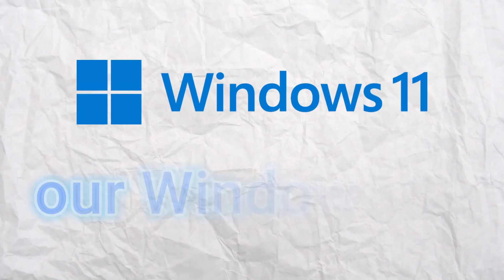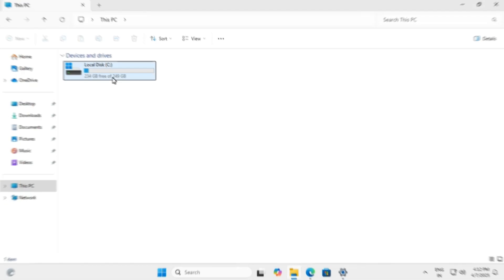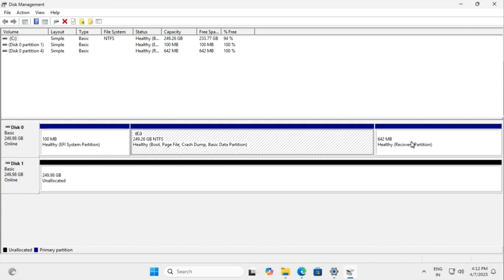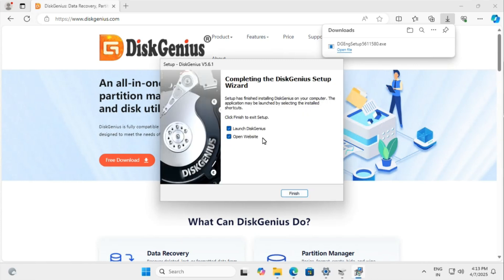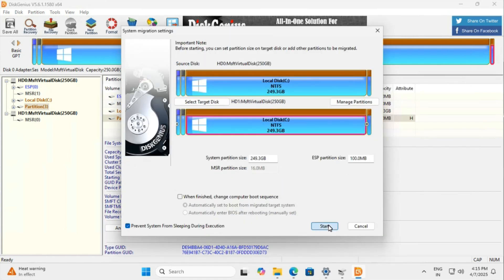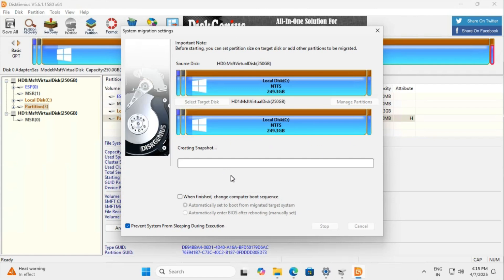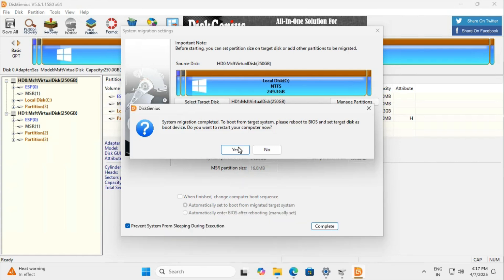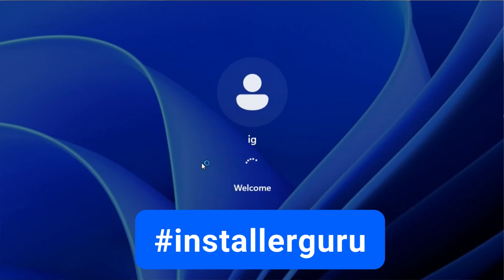Migrate Windows to New Hard Drive Without Losing Data | Disk Genius Free Tool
Want to move your Windows OS to a new hard drive without losing files or reinstalling everything? In this quick tutorial, we show you how to migrate your current Windows system to another SSD or HDD using the free DiskGenius tool.

We’ll cover:

How to prepare your new hard drive

Using the OS Migration feature

Hot Migration vs Windows PE Mode

Reboot and boot from the new drive

This method works for Windows 10 and 11, and it’s completely free and beginner-friendly!